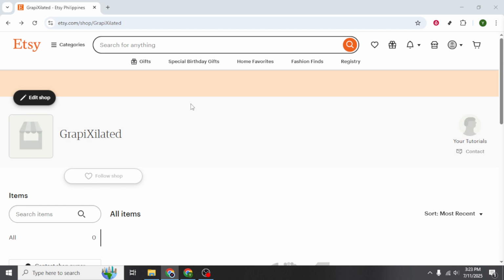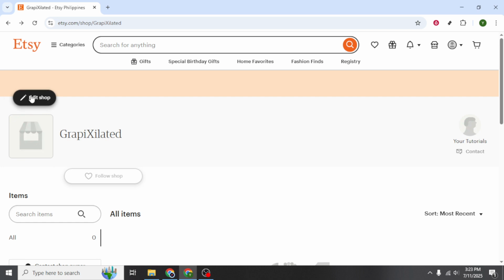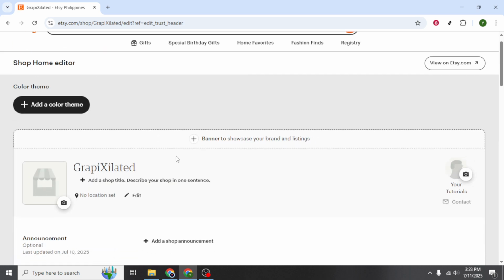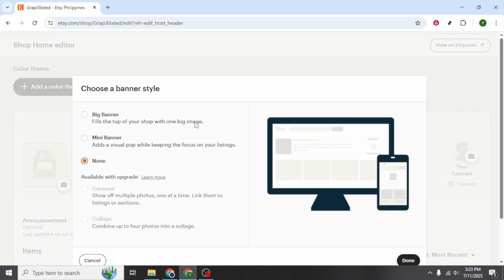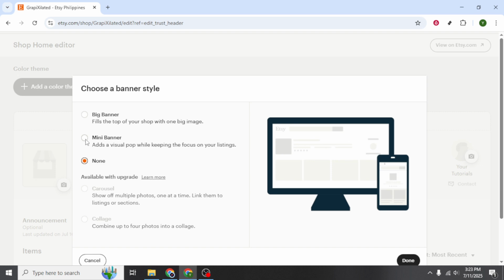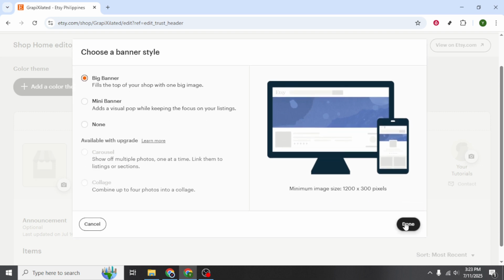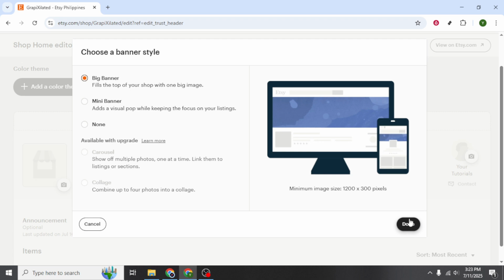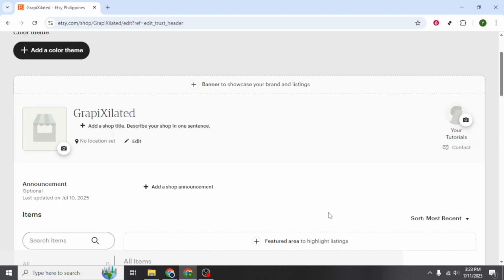How To Change Etsy Store Banner - 2025 (Step By Step)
How To Change Etsy Store Banner.

In this video, I'm going to show you How To Change Etsy Store Banner.